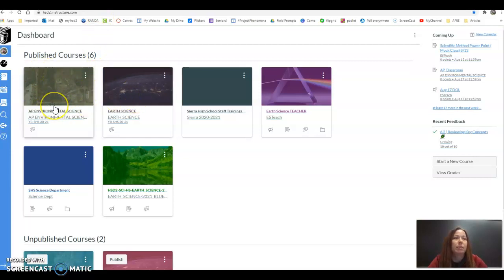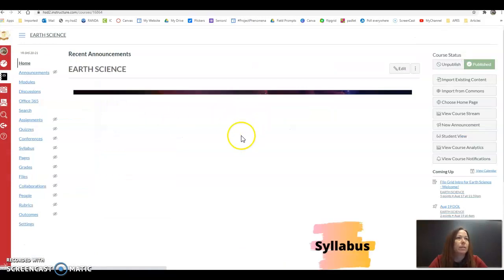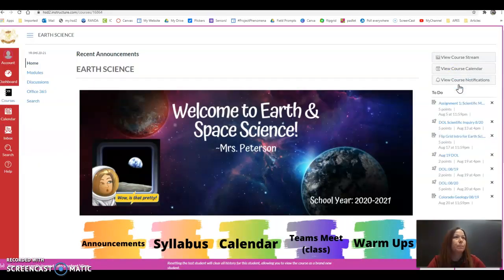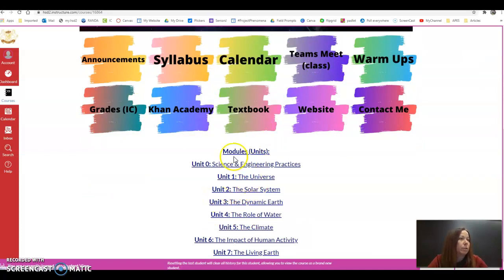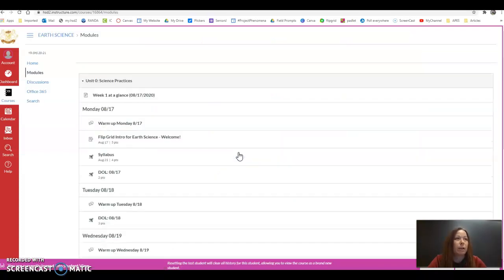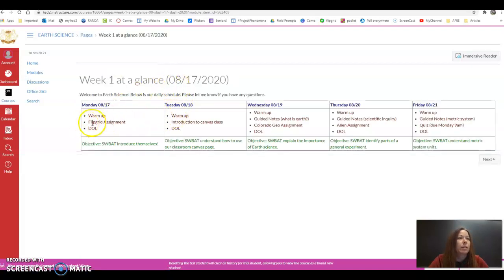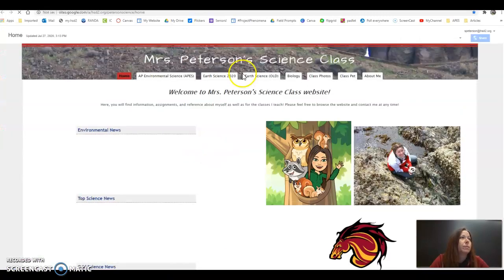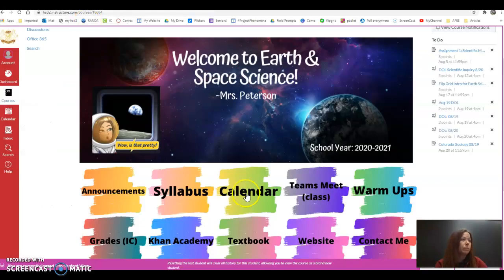Intro to Canvas Class